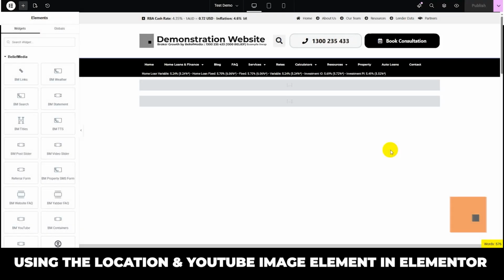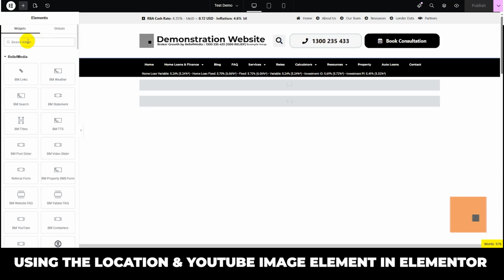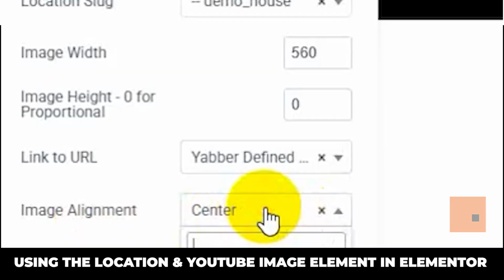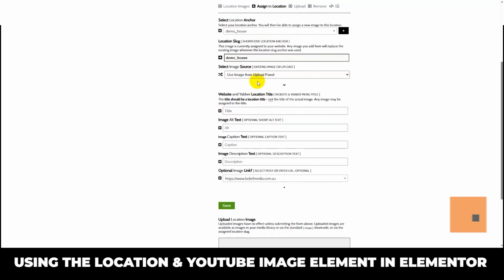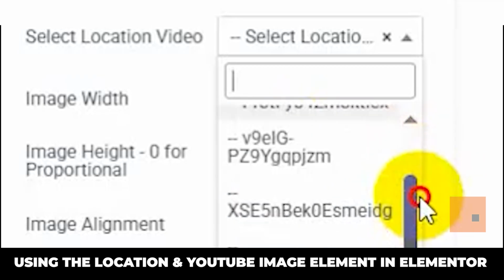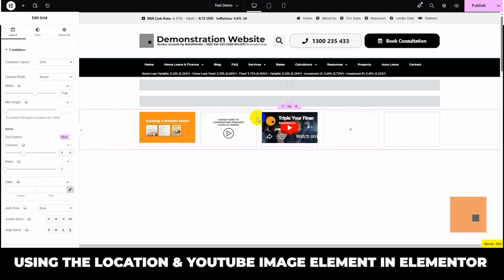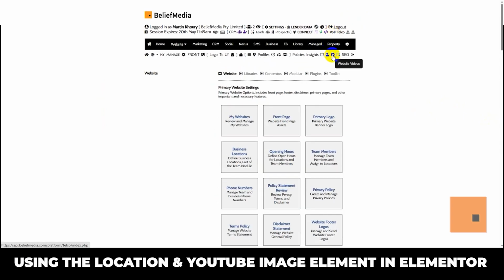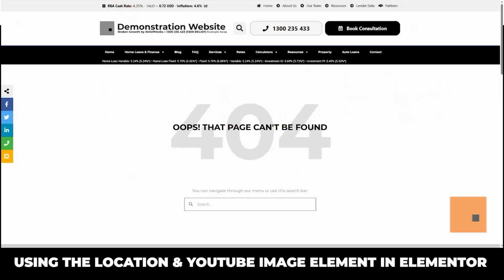Using the Location Image and YouTube Thumbnail Image Element in Elementor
This video details a small part of the 'BM Image' element in Elementor. The element itself provides a large number of functions, but it's just the Location Image and YouTube Thumbnail Image functionality that we'll look at in this video.

The features are used on your website and extensively on Landing Pages.